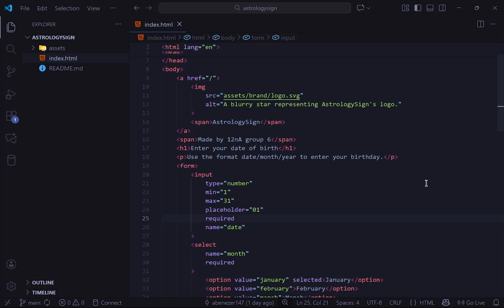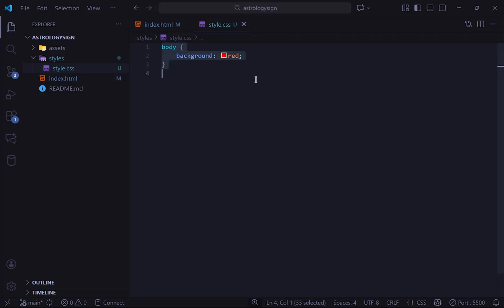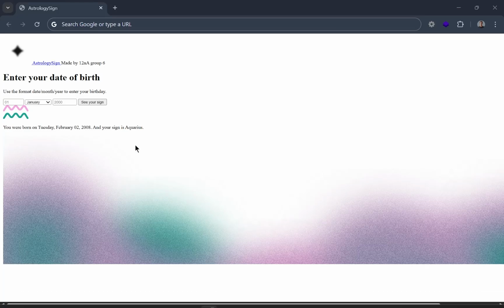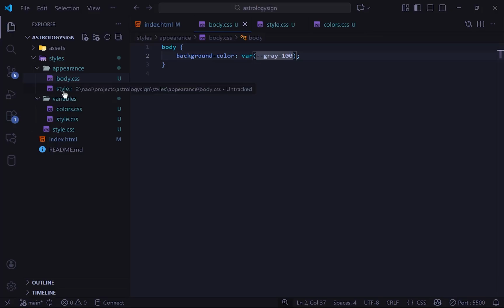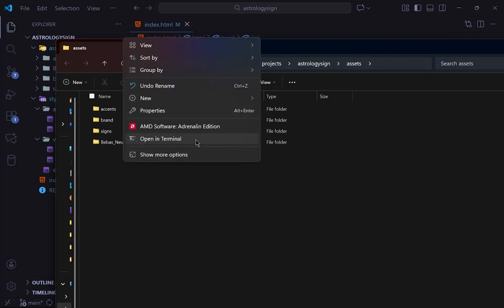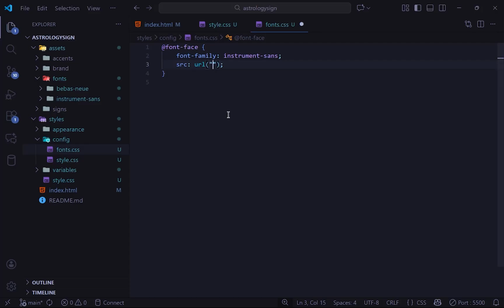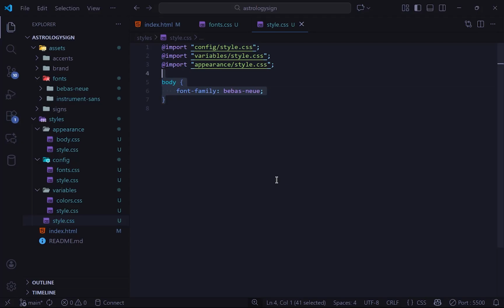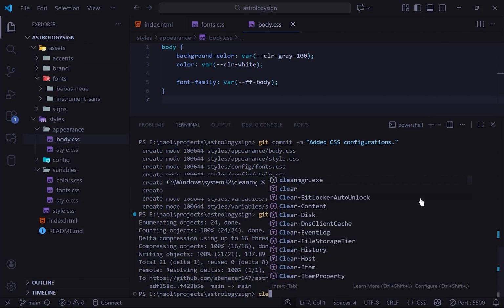Frontend Development 2025 Project Course | Part 6 - Completing The HTML